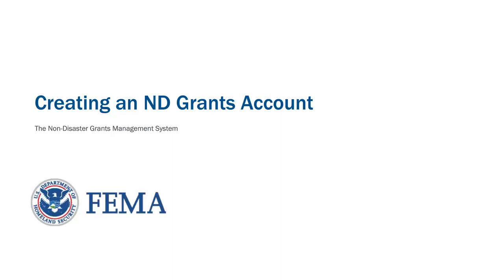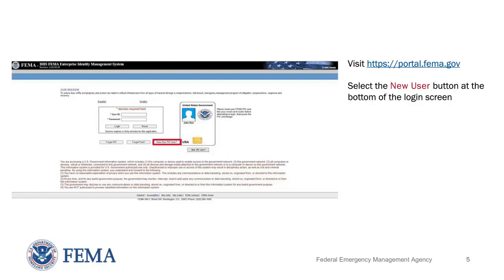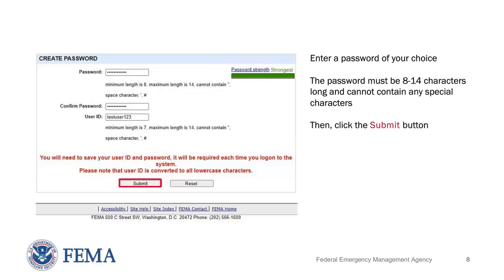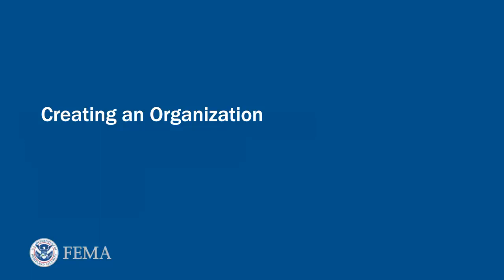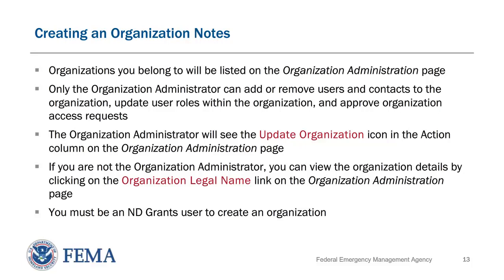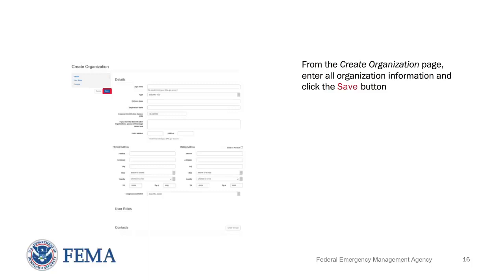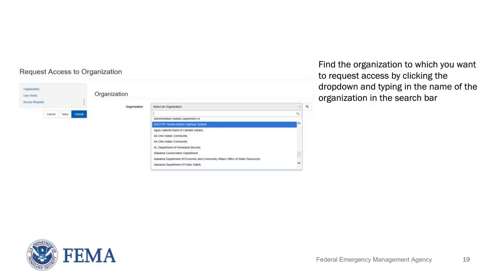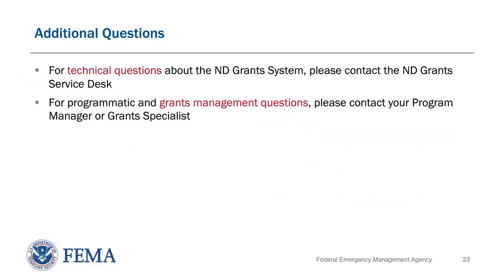ND Grants: How to Create an Account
In this video, you will learn how to create an Non-Disaster Grants Management System Account, which you will need to access the ND Grants System.
Additionally, you will learn how to create an organization or to request access to an existing organization. In the ND Grants Management System, an organization serves as a recipient’s profile within the system.
As a reminder, several quick reference guides are available at https that provide step-by-step instructions for completing all tasks in the ND Grants Management System.